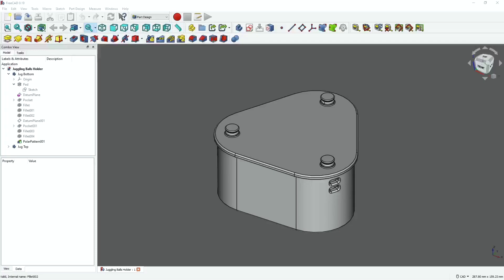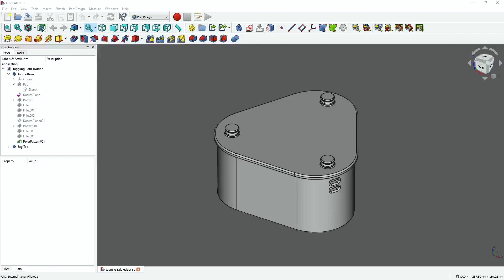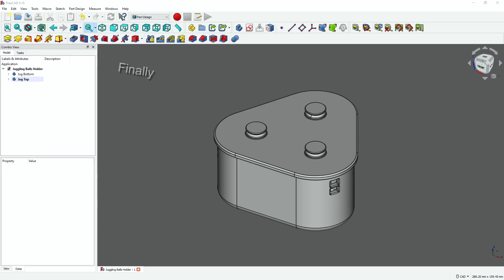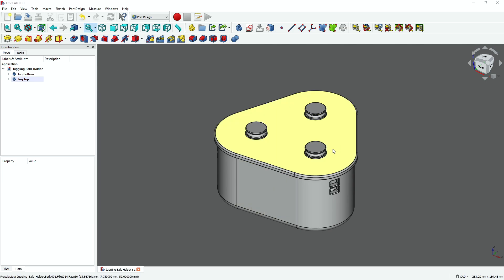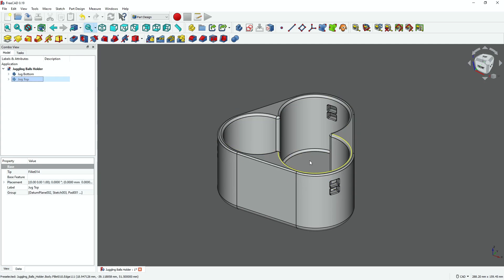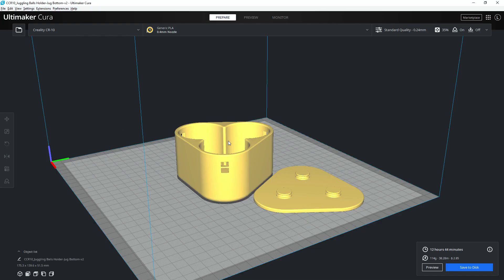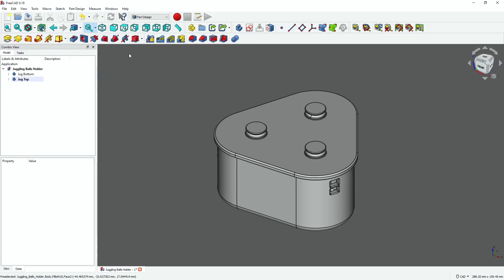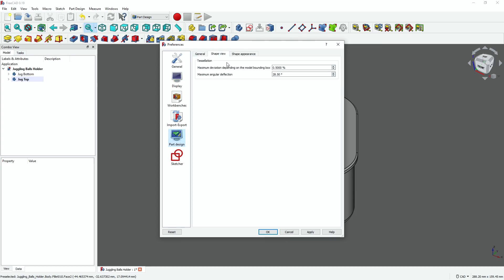Improve your FreeCAD Model Resolution!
Want to improve you model resolution? It is not as hard as you may thing.
Today we look at changing a few settings to improve "Tessellation" which in turn will yield a better resolution on your models. This is very useful when you want to 3D print your models as you designed them.

Here is a link to the wiki that helped me.